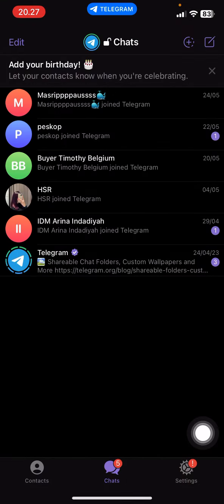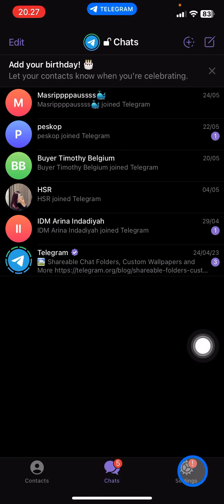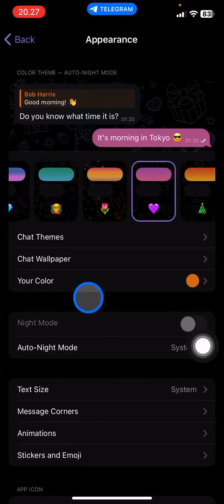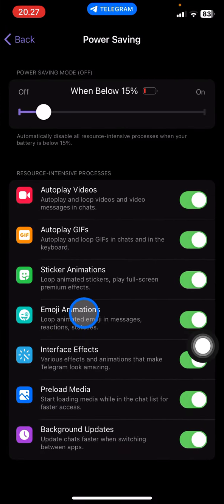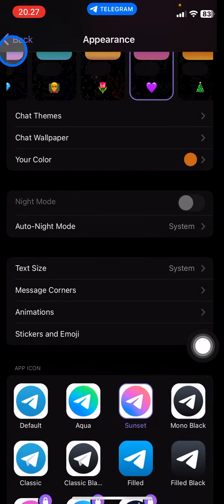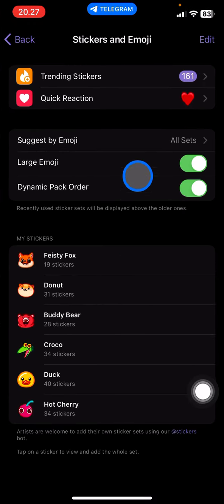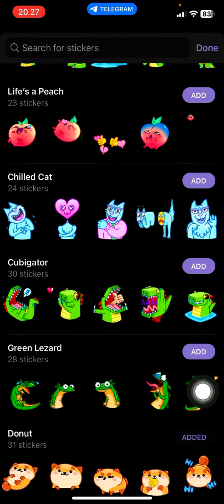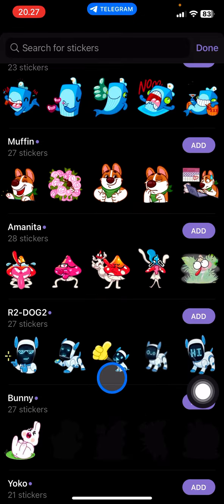How to Get Stickers Animation on Telegram? iPhone User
Get more animation for your emotions! This is how you can collect the trending stickers on Telegram